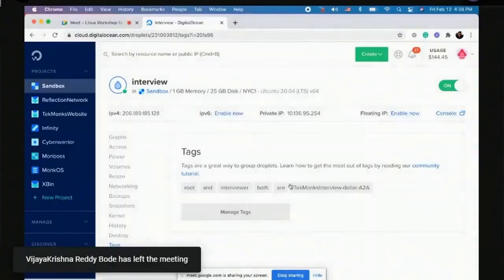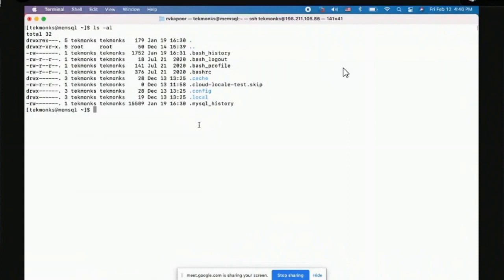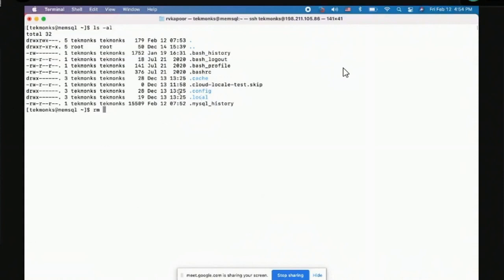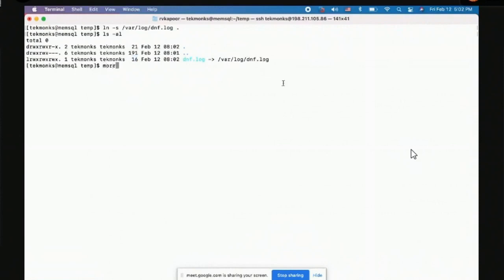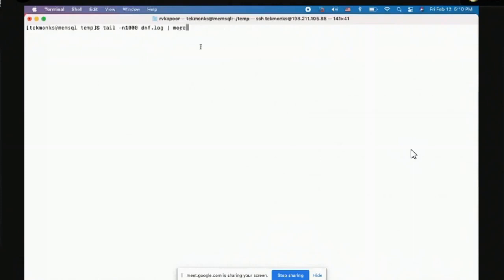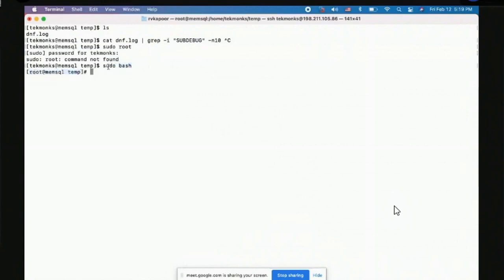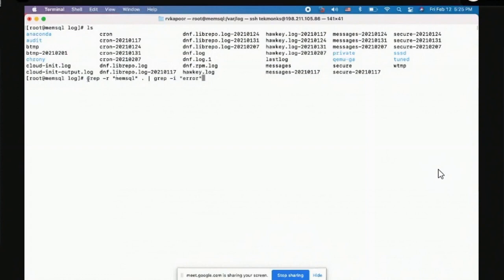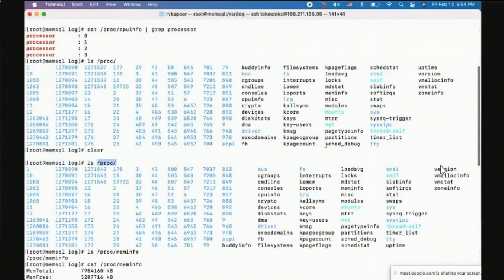🔥Linux Tutorial for Beginners🔥Full Linux Course With Commands🔥